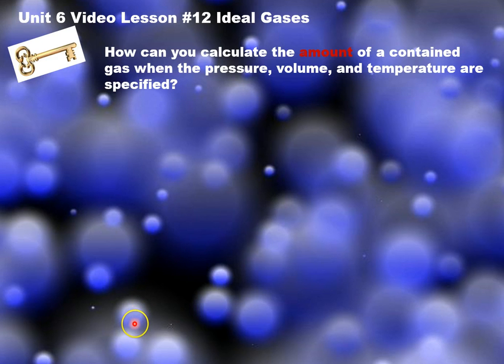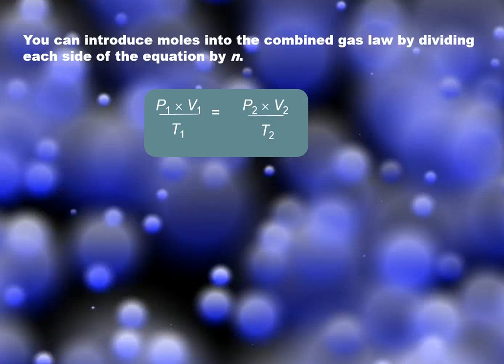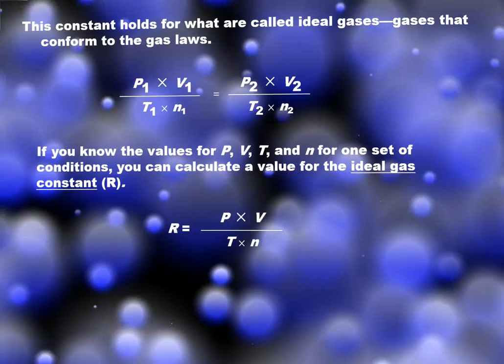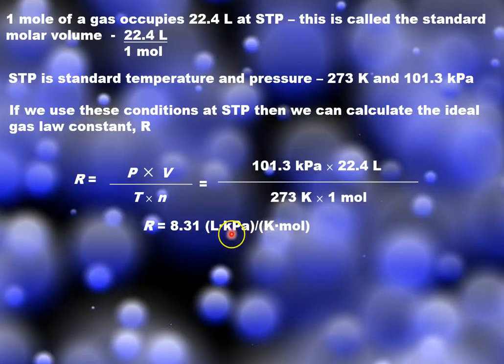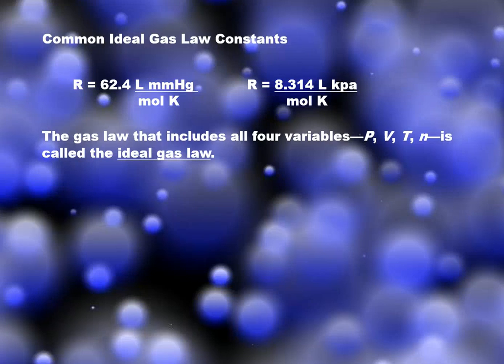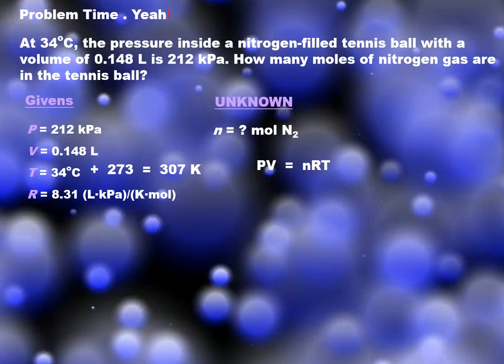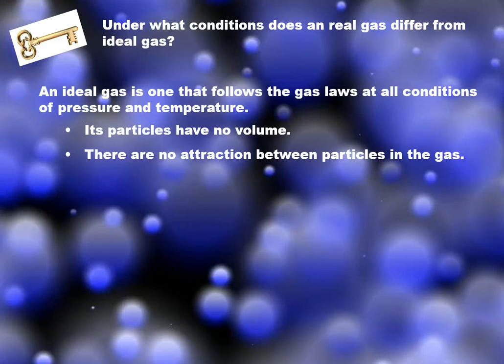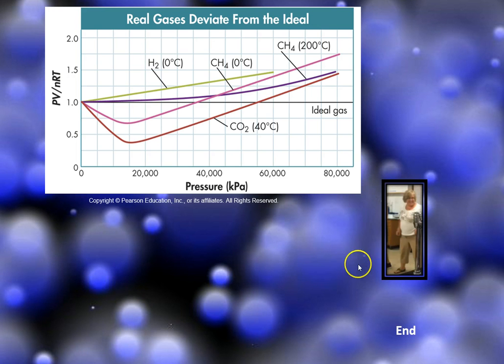Unit 6 Video Lesson #12 Ideal Gas LAw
This video discusses real gases compared to ideal gases as well as the ideal gas law with examples.